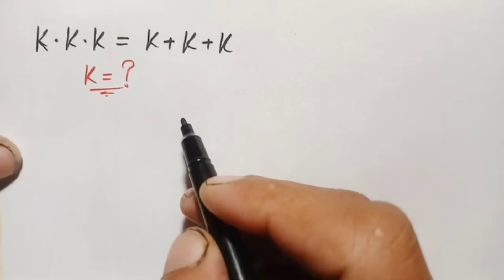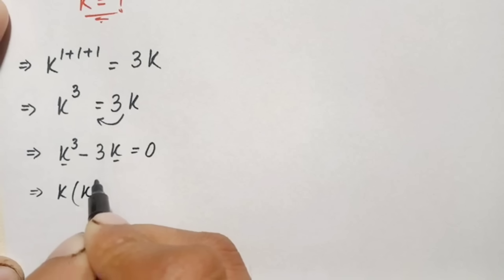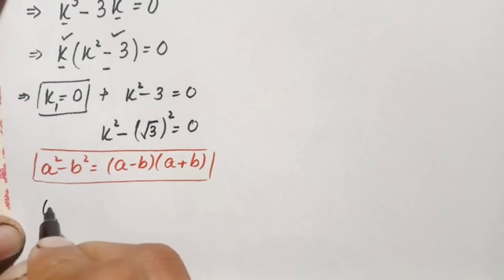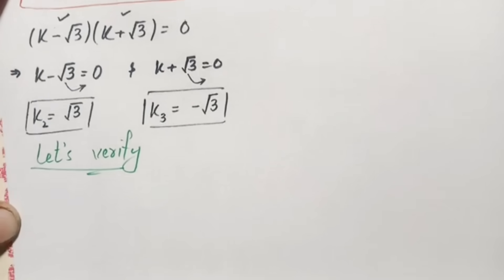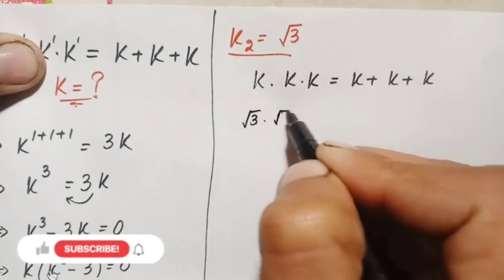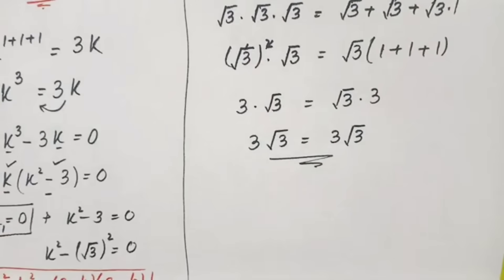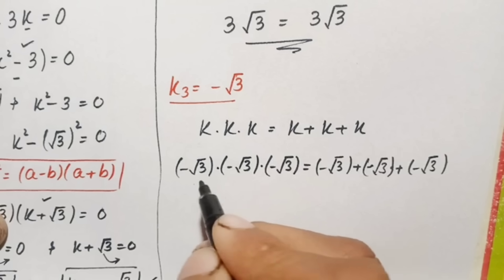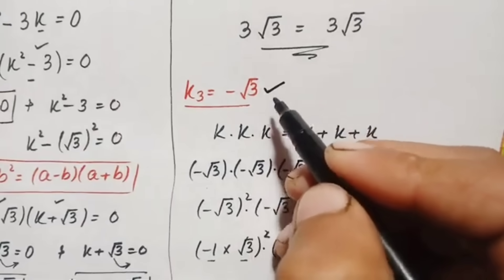Solving a Stanford University Entrance Exam Question | Find k